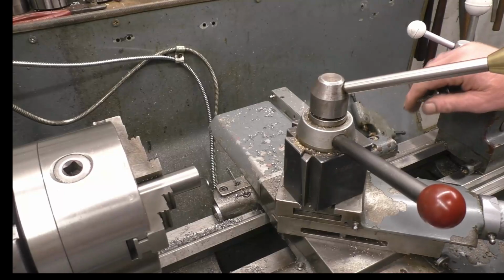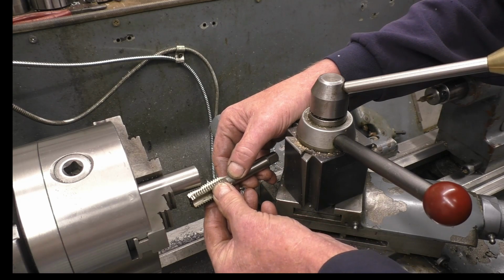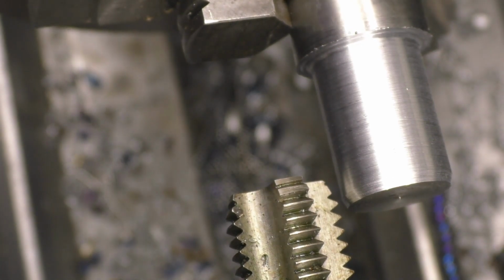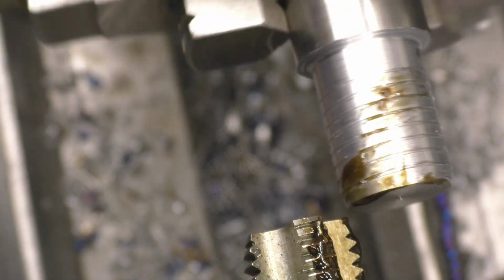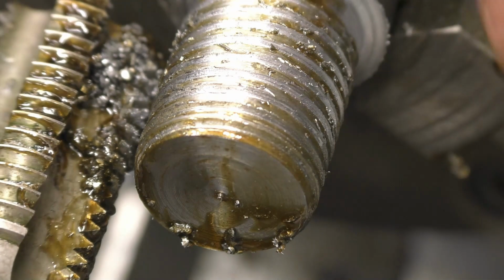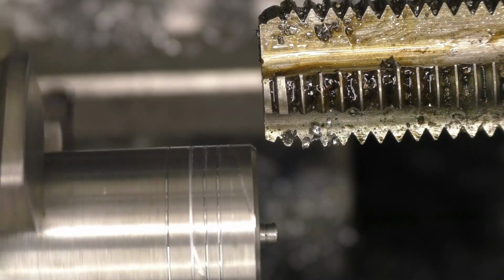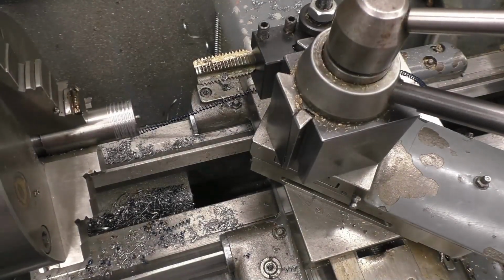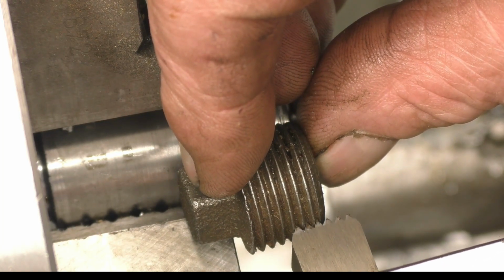SNNC 454 P2 . BSP Taper Threads. Tees Cottage Open Day / Car Show